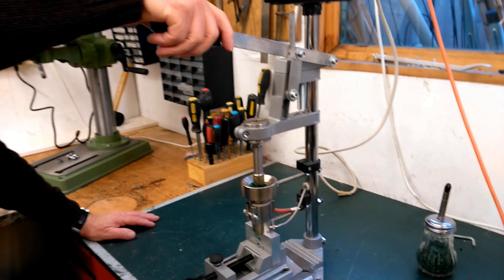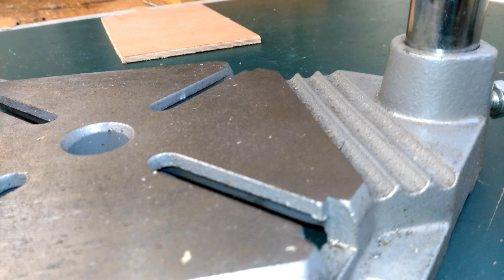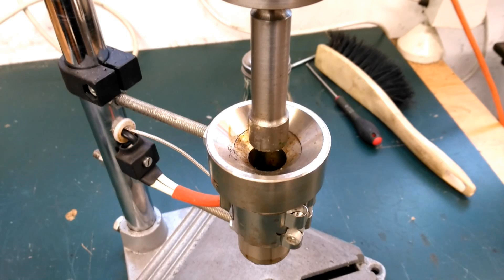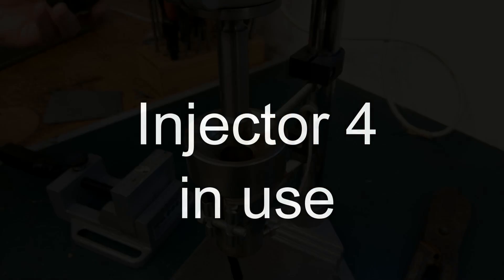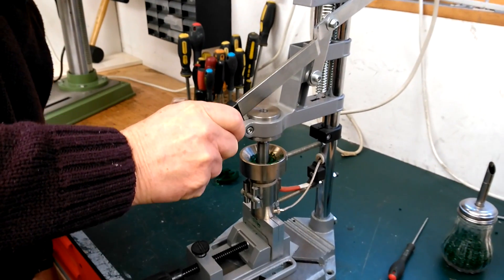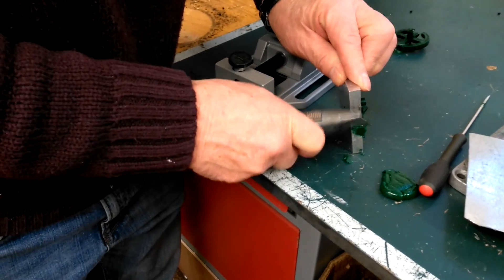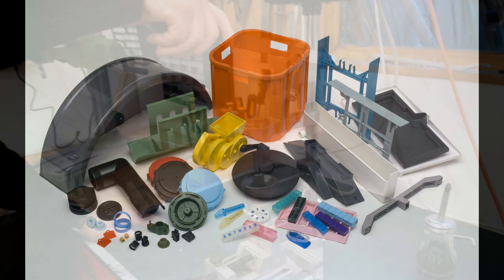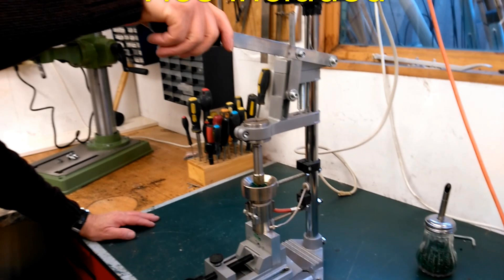Plastic Injection Moulding Machine - model 4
PLEASE NOTE: This machine is not being made for customers now.
                           If you are interested in seeing the new model when it is available then

This, our fourth generation bench top plastic injection molding machine.

can inject up to 1.2 cubic inches per shot. The sales page for that video is here
- BUT PLEASE READ THE NOTES THERE. THIS MODEL IS ALSO NOT SOLD BUT THE NEXT MODEL IS IN THE WORKS.

It's built on a purchased drill press mechanism which we modified. This allows savings in materials and machining costs whilst offering a robust desktop injector.

DESPITE WHAT THE VIDEO SAYS, THERE PARTS INDICATED ARE IN FACT, CAST ALUMINIUM, NOT PLASTIC.

It works very well, and I can make one for you. 110V  220V operation.

This desktop plastic injection molding machine gives small business owners and hobbyists access to the world of plastic injection moulding - a world previously reserved for those able to spend many thousands on buying, installing and operating big dangerous plant.

Fishing lure, golf tees, toys, machine components - anything up to 1.2 cubic inches - they're all within your grasp.

Once you move from prototypes to production you'll probably want to move from 3D printing to injection molding. Parts take seconds instead of hours to make, and each one is a carbon copy of the last.

PLEASE NOTE: I AM NOT CURRENTLY MKAING THIS MACHINE FOR CUSTOMERS
BUT I AM WORING ON A NEW MODEL WHICH I WILL SELL.

BEFORE WRITING TO ME

I offer this machine for sale. It has taken me years to get a machine that works well. I'm not going to be sending anyone plans or explaining details on how it is constructed or helping you to build your own or start up in competition to me.

I would have thought that was obvious but the number of enquiries asking me to give away my income suggests otherwise.

So please don't write asking me to help you put me out of business!